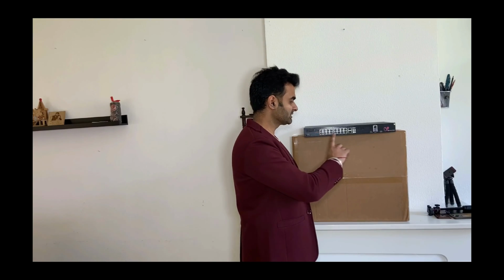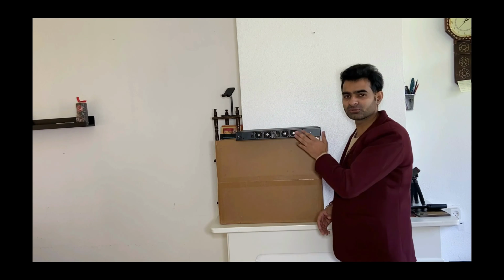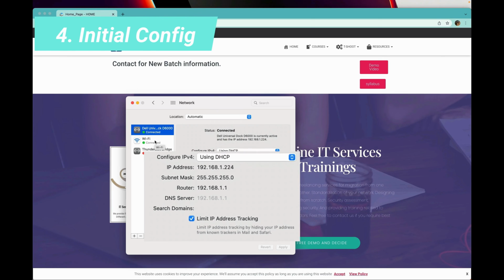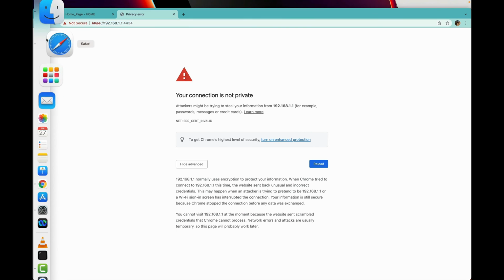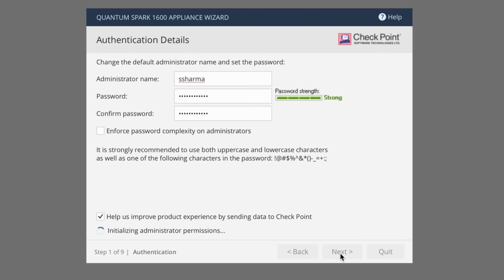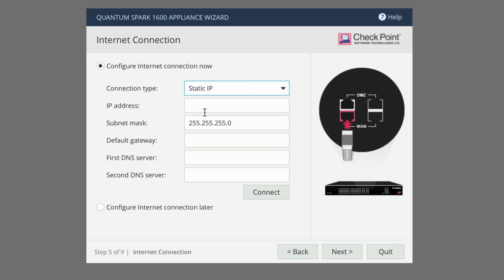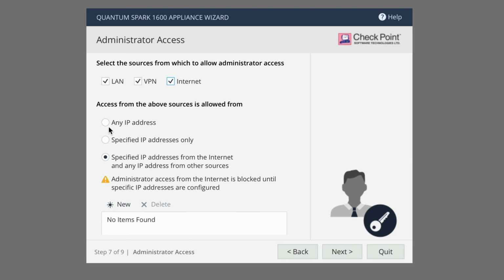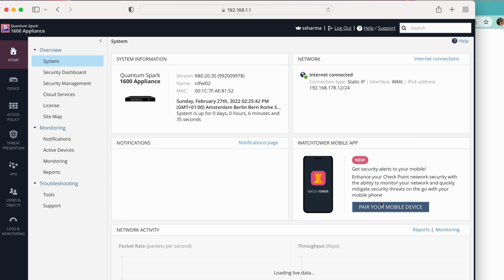3. Check Point-1600-SMB Unboxing , Feature Discussion & Initial Configuration-2022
Check Point-1600-SMB Unboxing , Feature Discussion & Initial Configuration-2022

1. Unboxing of checkpoint 1600  0:50
2. Features of checkpoint 160  1:14
3. Throughput of checkpoint 1600  2:06
4. Concurrent connections in checkpoint 1600 2:21
5. Mobile VPN Connection checkpoint 1600 2:27
6. Initial configuration of checkpoint 1600   2:50

Check below videos for.
1. What is central management.
2. walk through of R80. Dashboard.